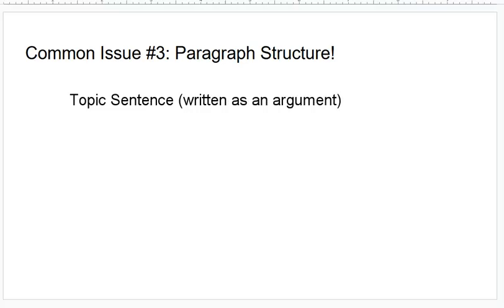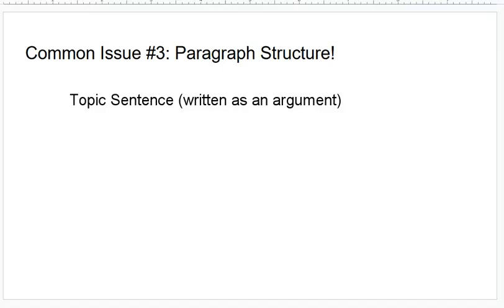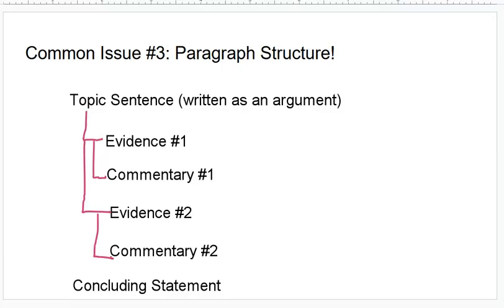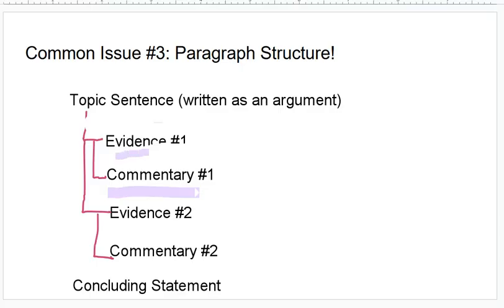Common Issue 3- Paragraph Structure